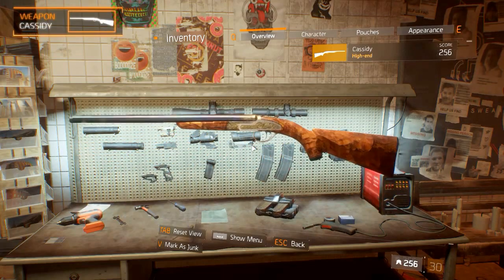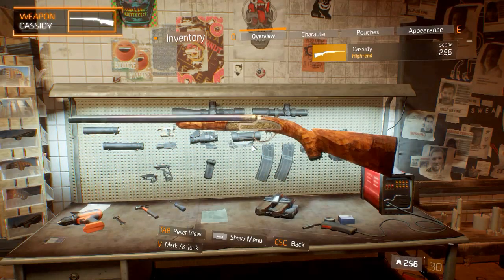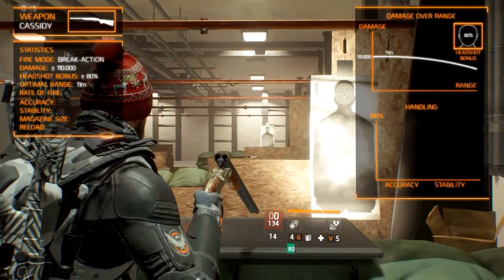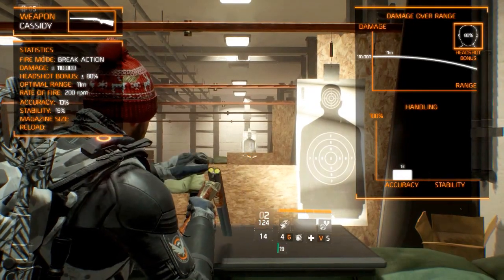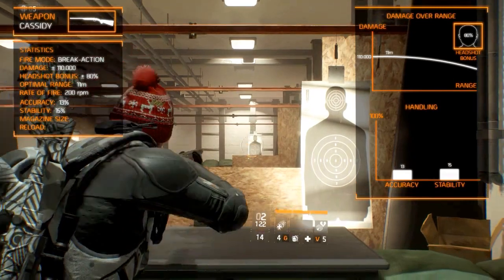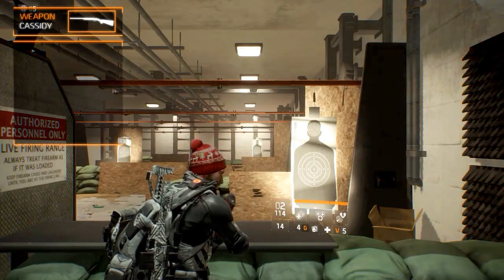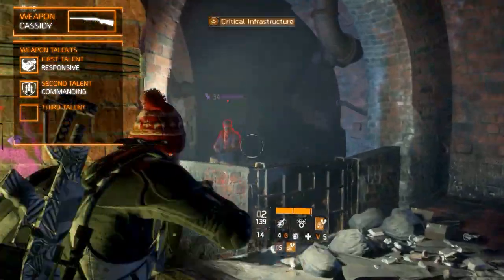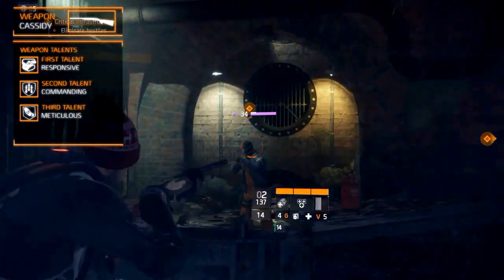The Division™ Named Weapon - Cassidy Guide (Patch 1.5 Survival)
With the 1.5 Survival update came a whole bunch of changes,  including weapon changes. In this episode we take a look at the statistics and talents of the Cassidy, a variant of the Double Barrel Shotgun.

If you have any questions, comments or constructive feedback leave those in the comment section down below.